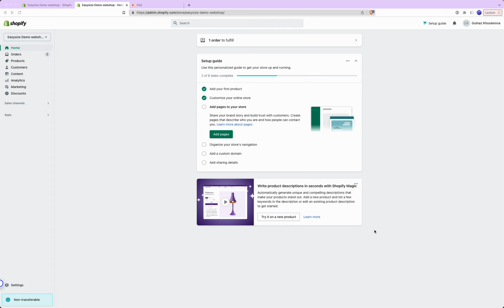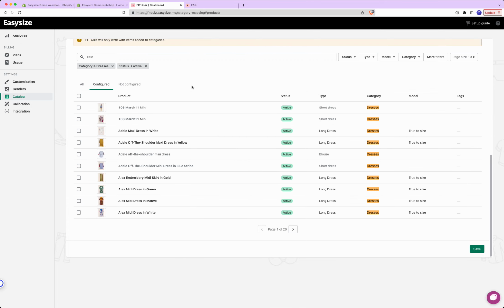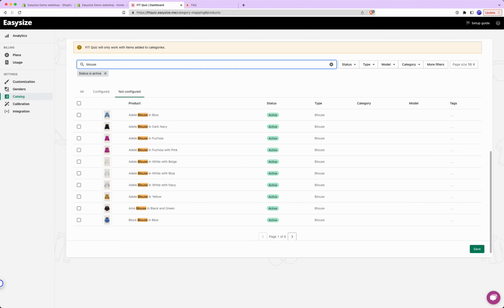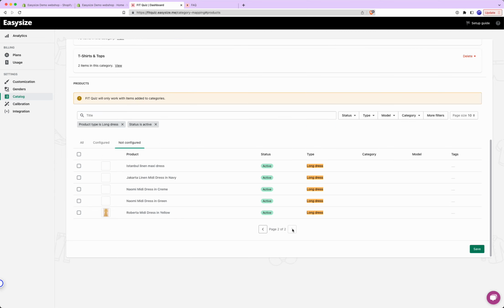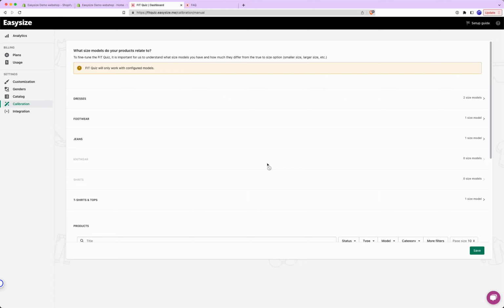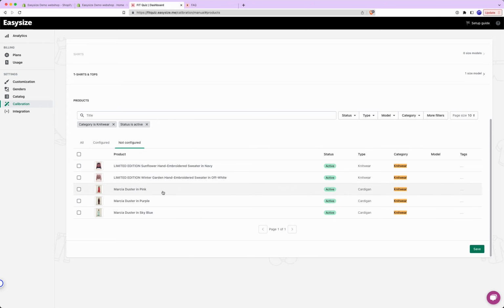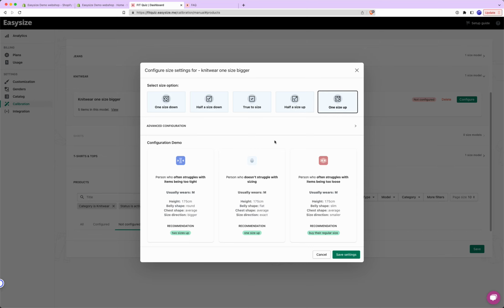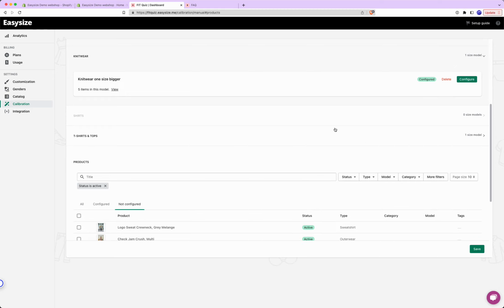Fit Quiz add missing mapping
How to add calibrate Fit Quiz on new products (Shopify)